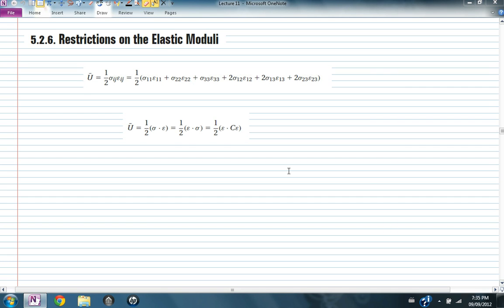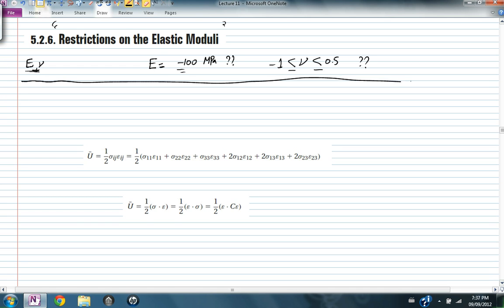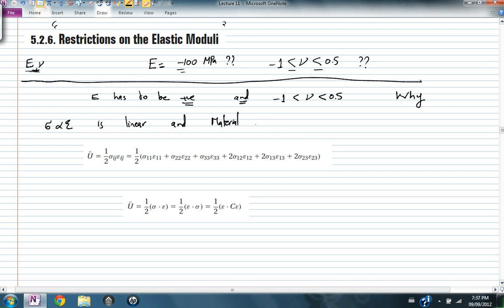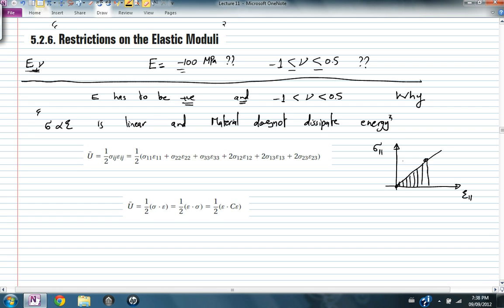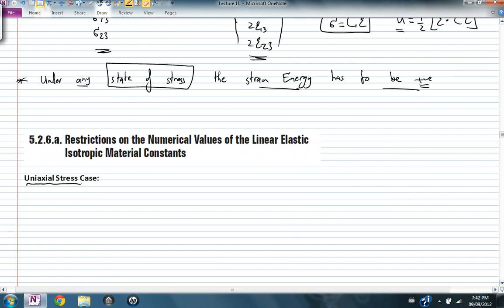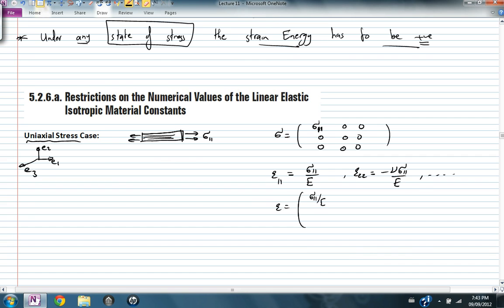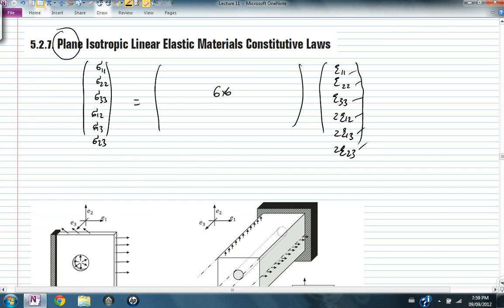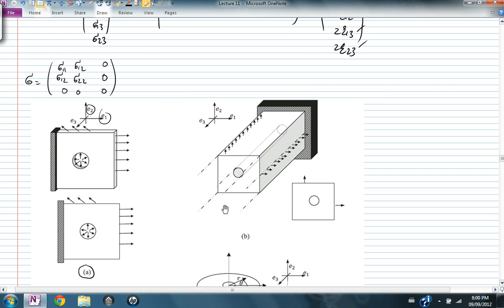Lectures 11 to 13 Video 2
In this part, I discuss the restrictions on Young's modulus and Poisson's ratio for linear elastic isotropic materials. I then introduce the simplified version of the linear elastic isotropic constitutive law for plane strain, plane stress and axisymmetry.

Part of: Introduction to Continuum Mechanics by Dr. Samer Adeeb. University of Alberta, Edmonton, Alberta